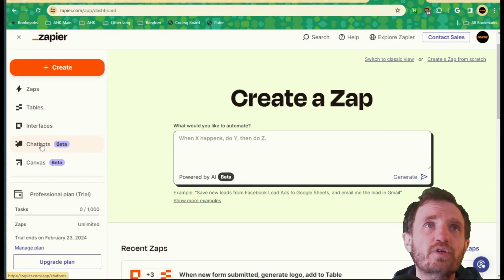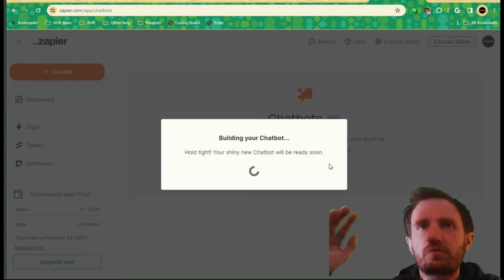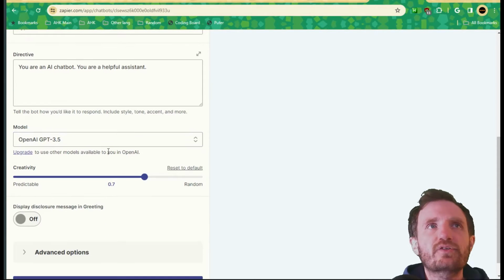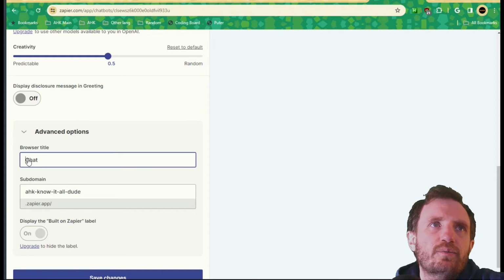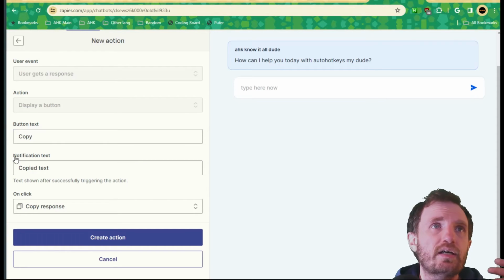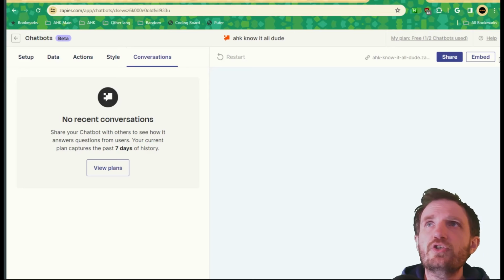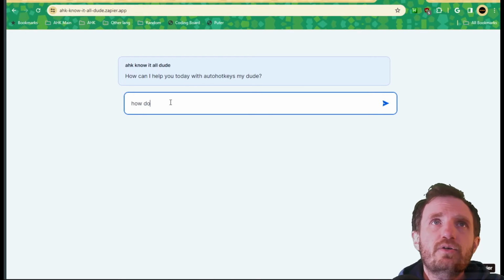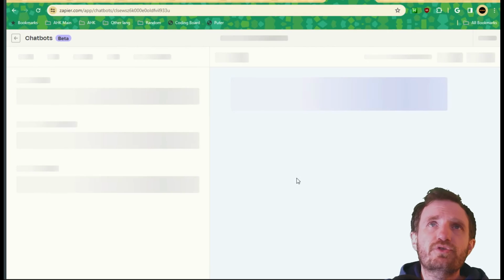Create AutoHotkey AI Chatbot with Zapier in Minutes. Connects to Social, Gmail, docs and more